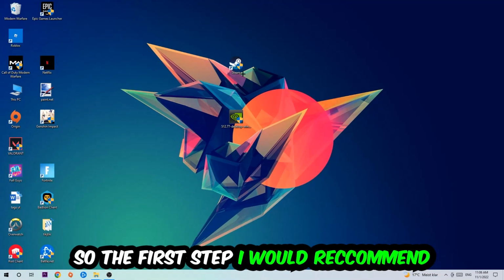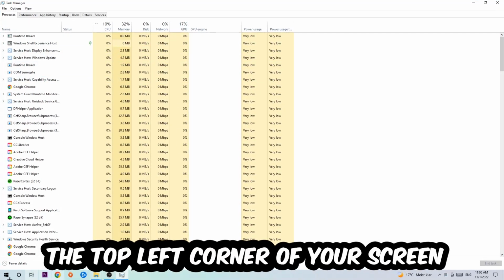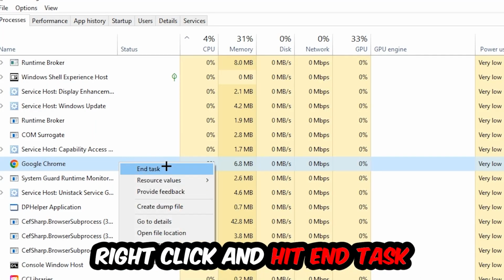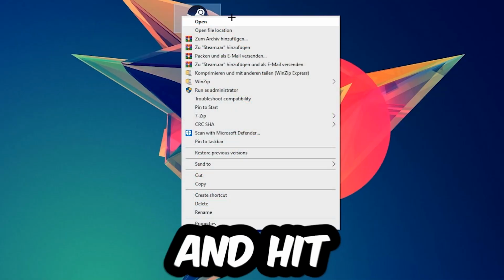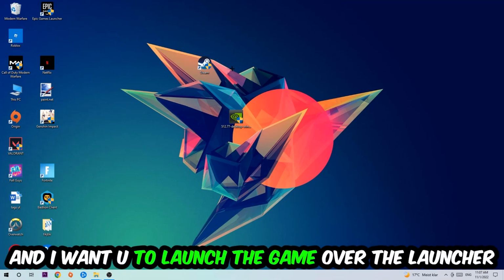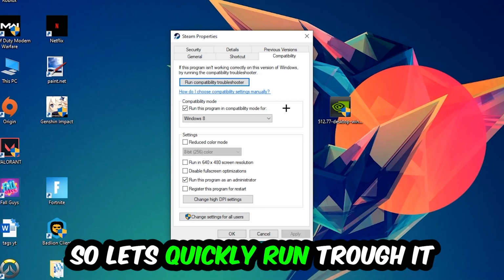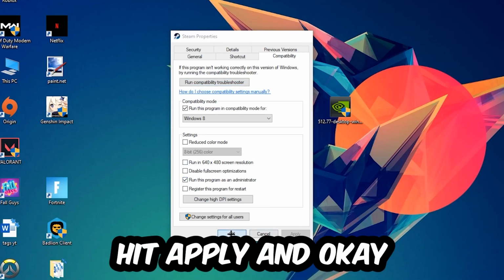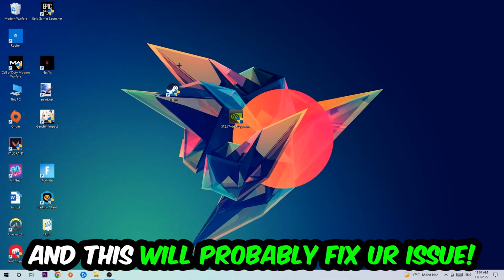Deep Rock Galactic – How to Fix Crash on Startup – Complete Tutorial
how to fix Deep Rock Galactic  crash on startup,
how to fix Deep Rock Galactic  crash on startup pc,
how to fix Deep Rock Galactic  crash on startup ps4,
how to fix Deep Rock Galactic  crashing on startup fix,
how to fix Deep Rock Galactic  crashing on startup pc,